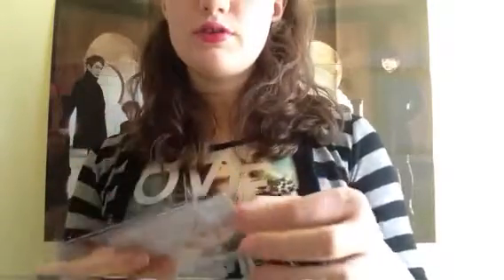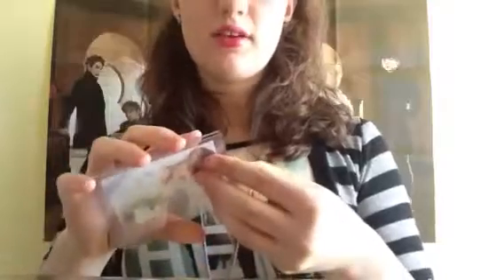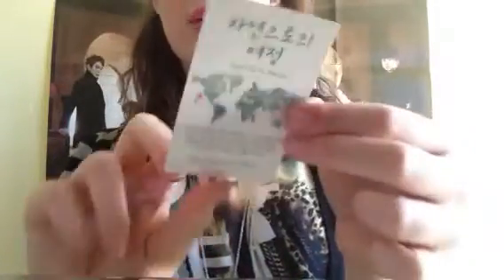Kpop Photocard Haul~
Sorry for not having videos up in a while ^^; I have been soooo busy -.- I might only post a video per week now until the school year ends because I am swamped with work -_-;
But I have a bunch of stuff coming in the mail but it'll take a few weeks to get here so look forward to that! ^^

Bought Jongup (black version) One Shot JP from Lee Sora on YouTube
Traded with Tao from the Photocard forum
Bought from xobyun from the Photocard forum